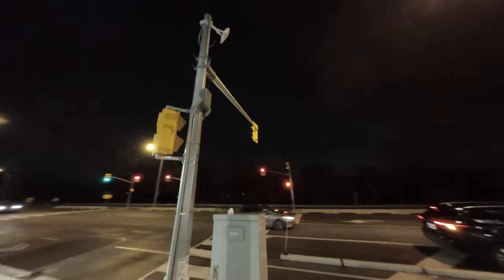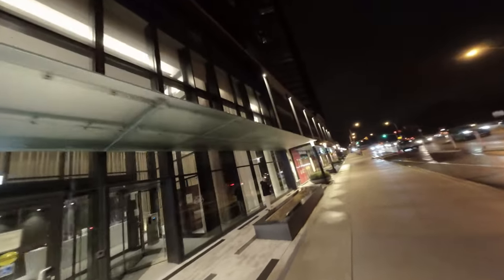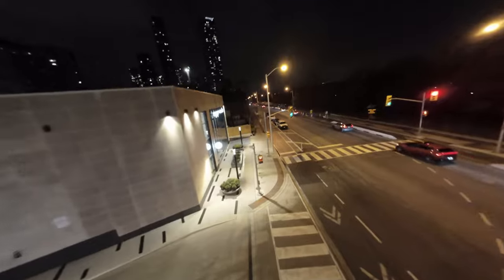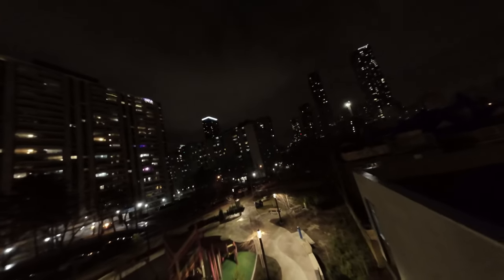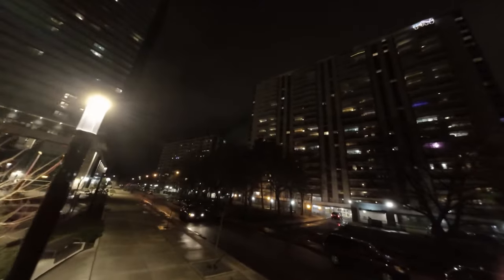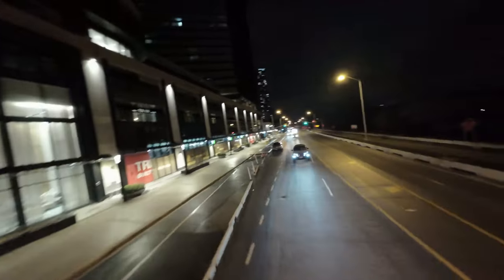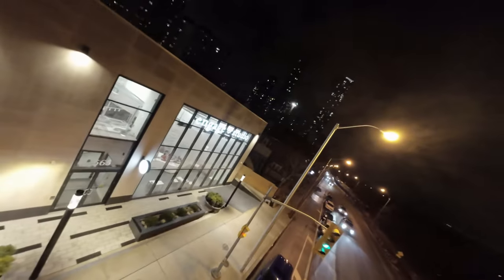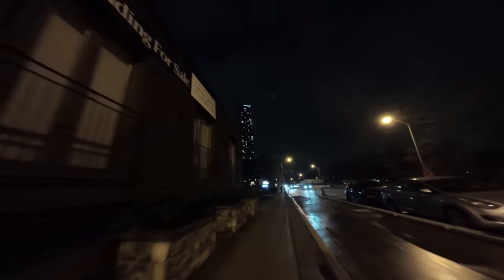After The Movies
Drones Designed By Pilots For Pilots If you are new to FPV, Just Starting or Curious I made this video for you!

Current Gear
My Favorite Cheap Action Cam
Runcam 5
The Greatest Tool EVER
Electric Rechargeable Screwdriver (Sleek & Cool)

Favourite lens Prime Lens (fast clear and bright!)

3-inch
SKYZONE ATOMRC Dodo D135 Pro